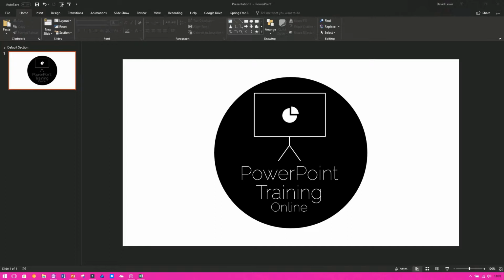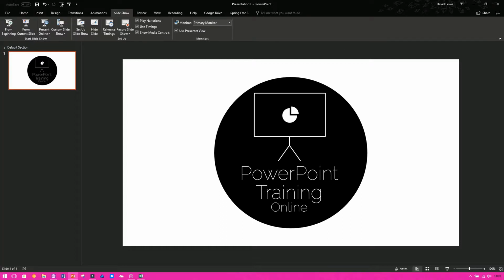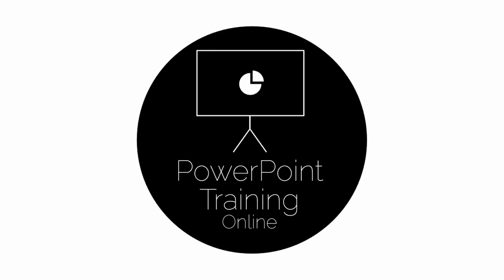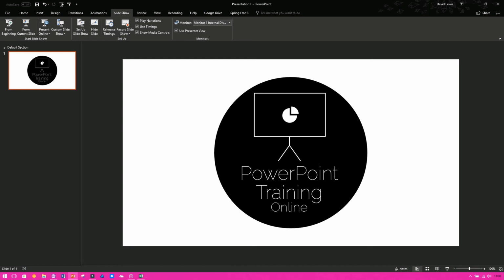How to change the presentation screen